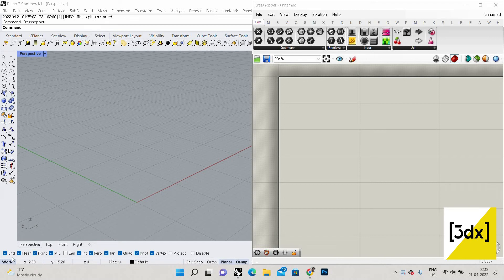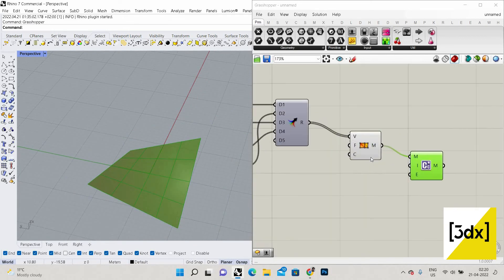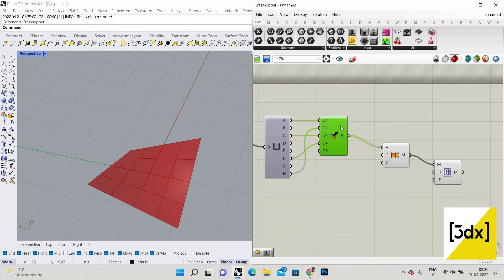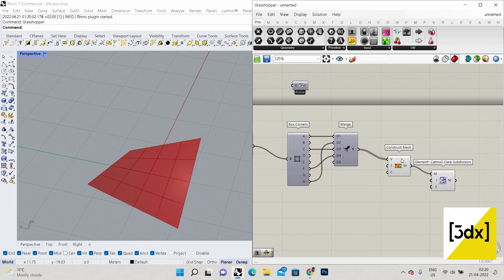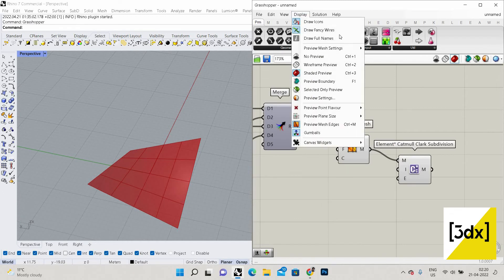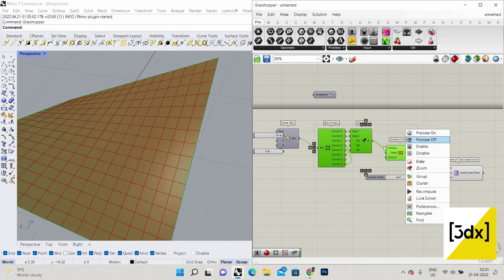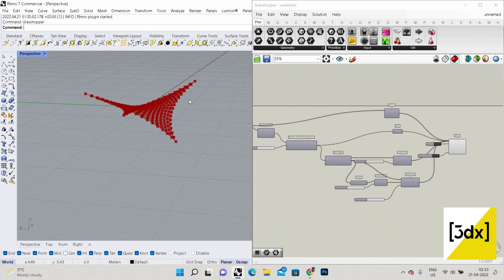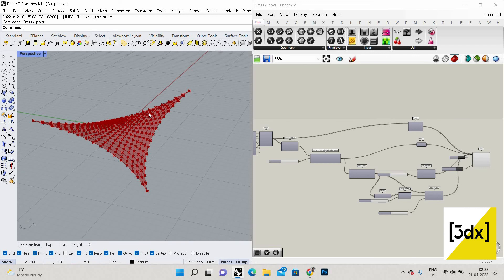Rhino 3D Architectural Tutorial Series | Ep - 38 | Real Buildings Into 3D model |English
Click the CC option for English Subtitles

This Youtube Channel is a one-stop platform for students, architecture aspirants as well as architects professionals to learn architecture tools like Sketchup, Autocad, Adobe Photoshop, 3d studio max, V-ray, Rhinoceros, Grasshopper,  Lumion-3d, Archicad, and much more. Here we share tutorials, tips, and tricks about how to use these tools.

rhino 3d tutorial
Rhino 3d modeling
Rhino3d architecture
rhino 3d rendering
rhino 3d tutorial Hindi
rhino 3d tutorial English
rhino 3d jewelry design
rhino 3d tutorial architecture
rhino 3d modeling architecture
rhino 3d architecture modeling tutorial
rhino 3d tutorial for beginners #01 jewelry
rhino 3d beginner tutorial
rhino 3d building
rhino 3d software
rhino 3d download